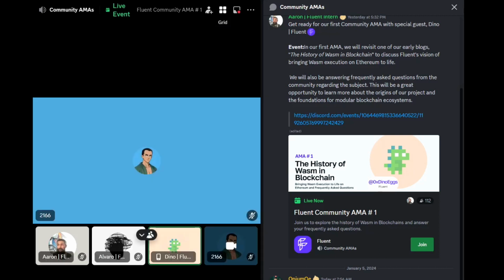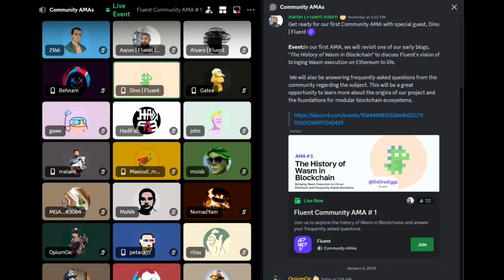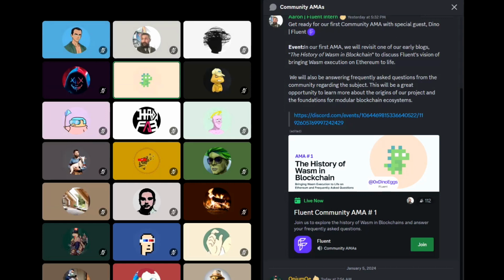Fluent Community AMA # 1 (1/5/2024)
Get ready for our first Community AMA with Fluent Cofounder, Dino.

In our first AMA, we will revisit one of our early blogs, "The History of Wasm in Blockchain" to discuss Fluent's vision of bringing Wasm execution on Ethereum to life.

We will also be answering frequently asked questions from the community regarding the subject. This will be a great opportunity to learn more about the origins of our project and the foundations for modular blockchain ecosystems.